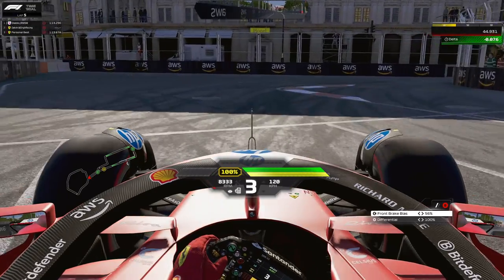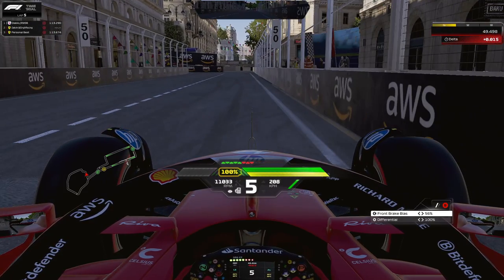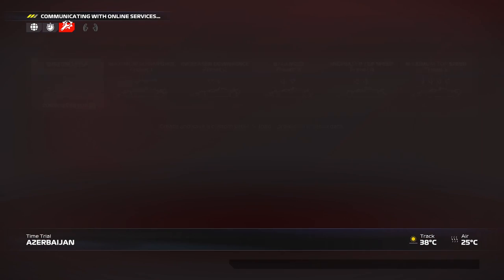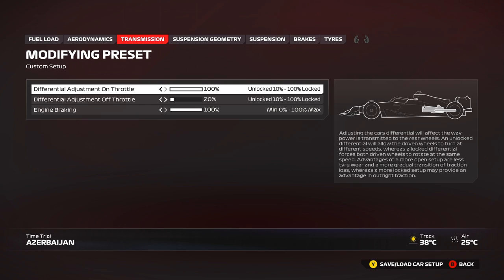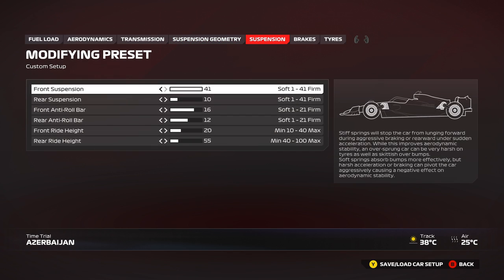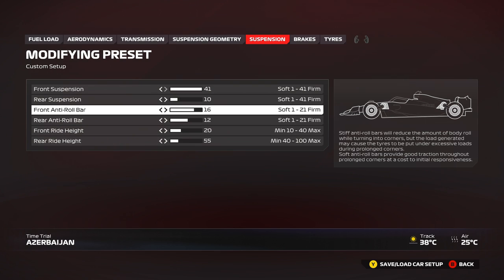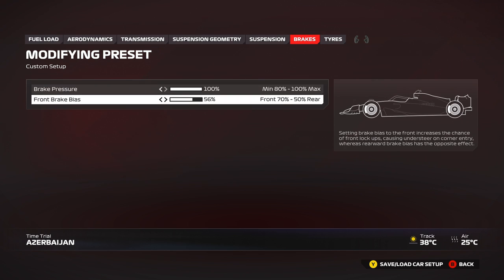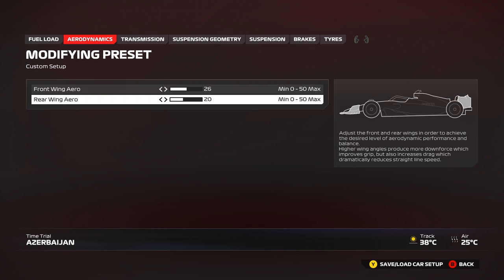Baku Track Guide & Setup | F1 24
Hotlap & setup guide around the Baku City Circuit, Azerbaijan in the F1 24 game. Works in Patch 1.8 & onwards.

Timestamps
0:00 - Intro
1:00 - Baku Track Guide F1 24
6:50 - Baku Setup F1 24
12:15 - Baku Hotlap F1 24
14:25 - Like, Sub and Share :D

Setup 1:
Aero: 26-20 / 21-15 wings
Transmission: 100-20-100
Suspension Geometry: LLLL
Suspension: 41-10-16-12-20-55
Brakes: 100-56/57
Tyre pressures: Quali: Middle or Max pressures, Race: Max pressures

Mode: Time Trial (Equal performance)
Car: Ferrari

Camera settings: TV Pod Offset
Car Specific Settings: Disabled
Edit Camera Settings: Global
Camera: TV Pod Offset
FOV: -20
Offset Horizontal: 0
Offset Vertical: 0
Angle: 11
Near Clip Plane: 0
Camera Shake: 0

Community Discord Server:
EA ID: dalvin134

Become a channel member or Patron to get some extra perks and help sustain the channel growth:

Let me know your opinion, feedback, suggestions and more in the comments section.